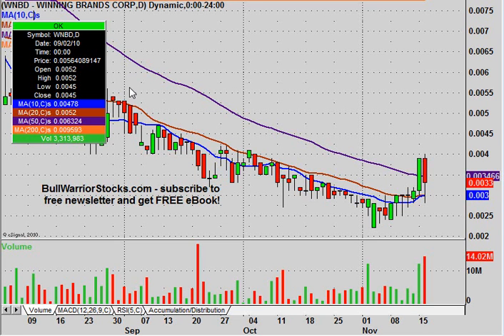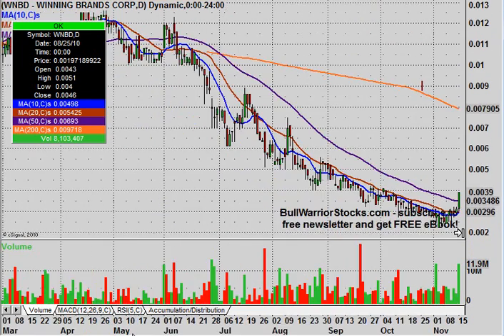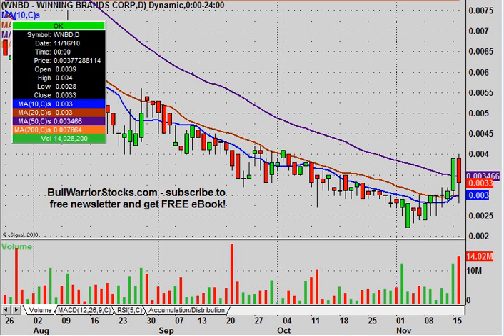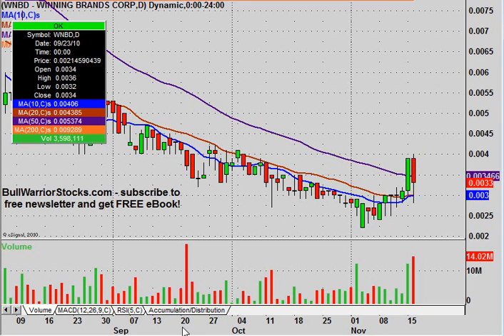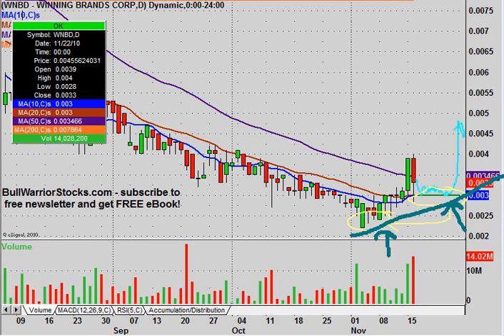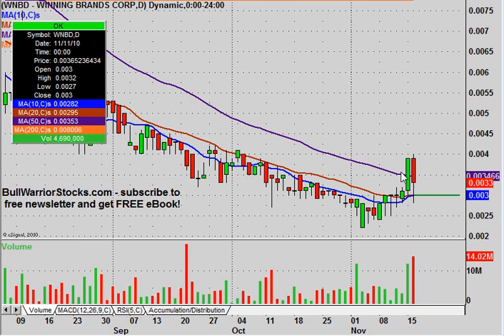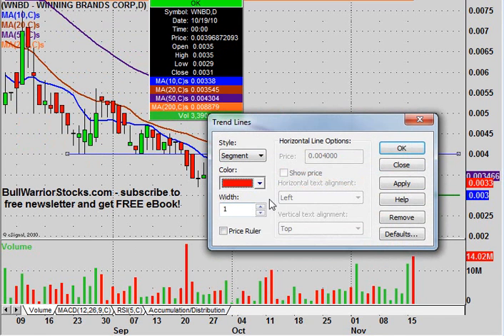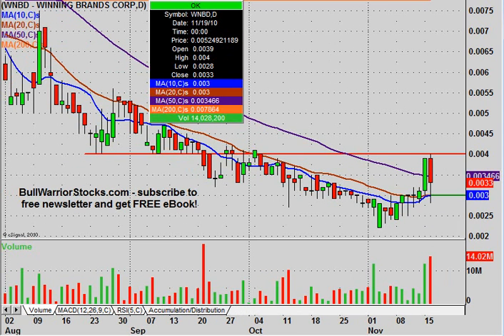WNBD Technical Stock Chart_ 11/16/2010